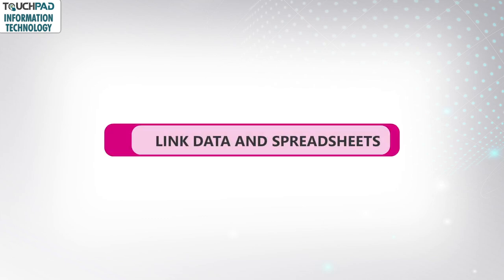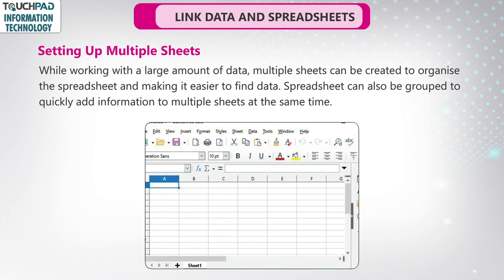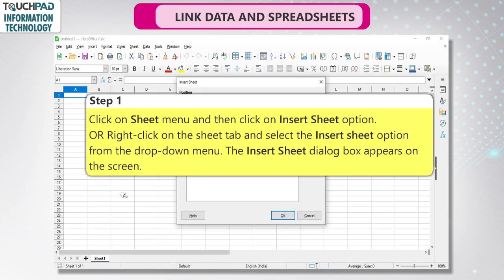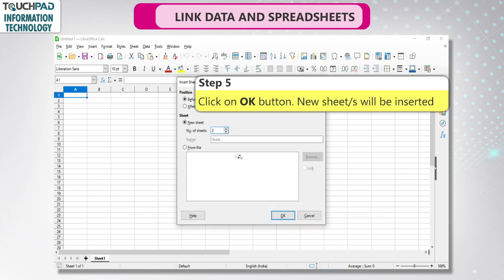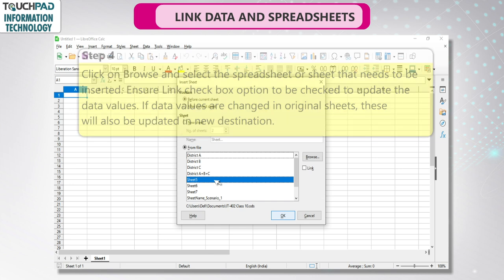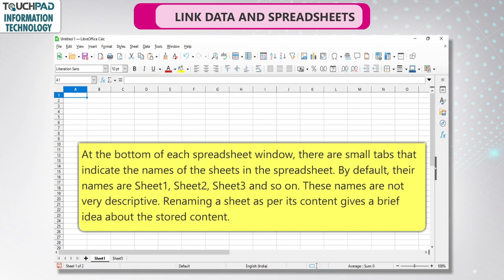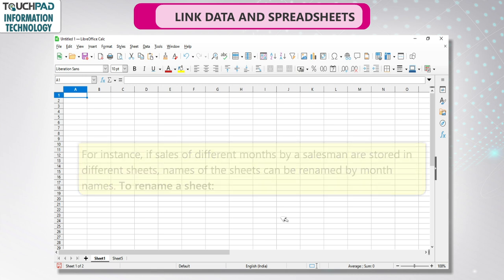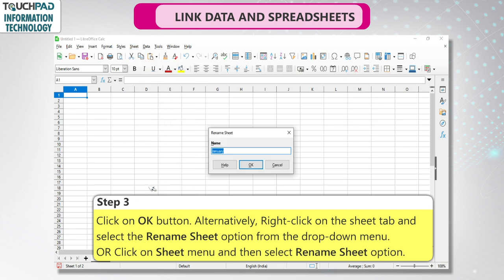Chapter 2, 10th, Link Data and Spreadsheet (Excel) definition and activity, Touch Pad Publication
Chapter -2
Class- 10th,
Link Data and Spreadsheet (definition and activity)
Touch Pad Publication
source -Orange Publication animated video